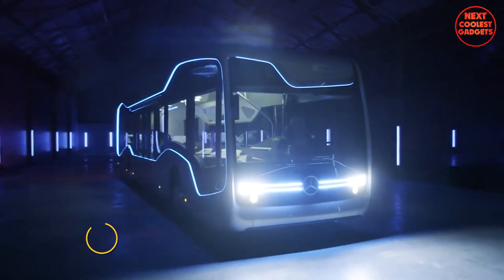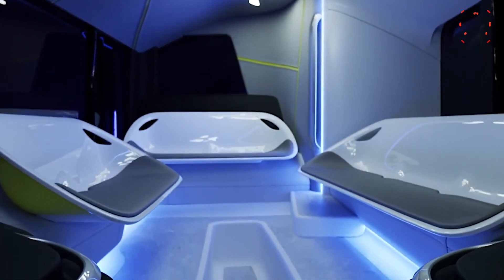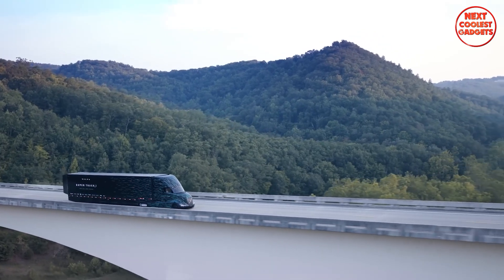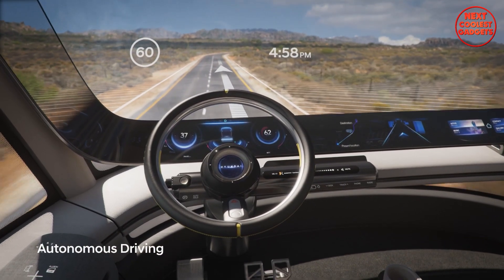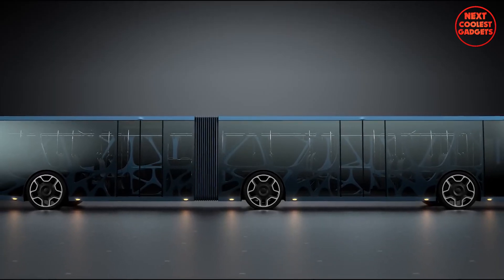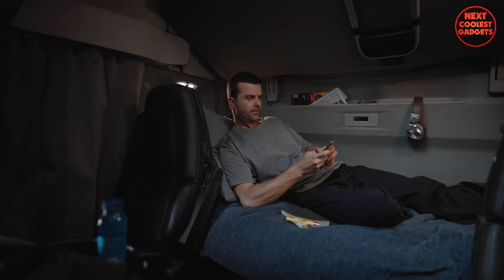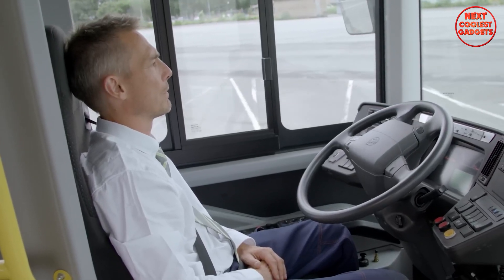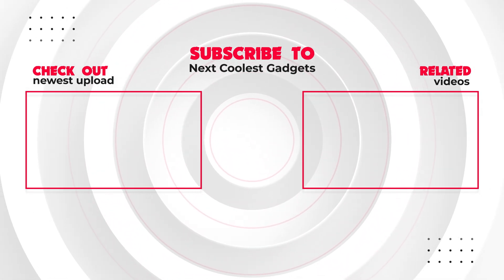Future Trucks & Buses You Must See ➤ Futuristic Vehicle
Get ready to be amazed by the next generation of trucks and buses that are set to revolutionize transportation! In this video, we take a closer look at 6 incredible future vehicles designed for both efficiency and sustainability. From cutting-edge electric trucks to autonomous buses, these innovative machines are shaping the future of mobility.